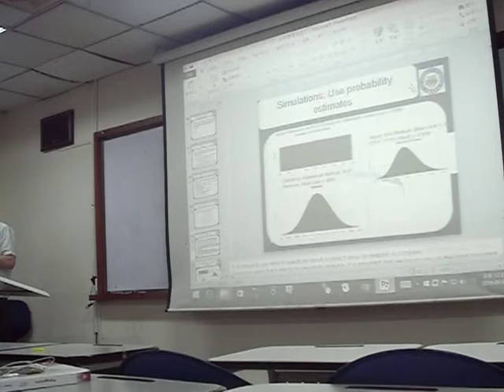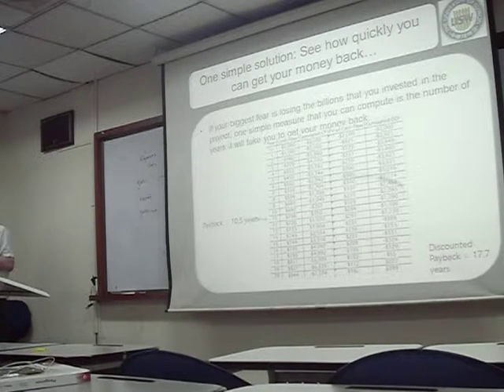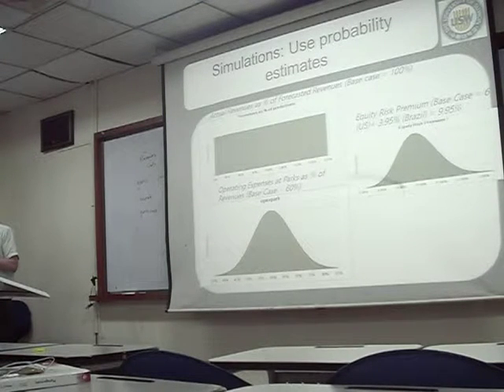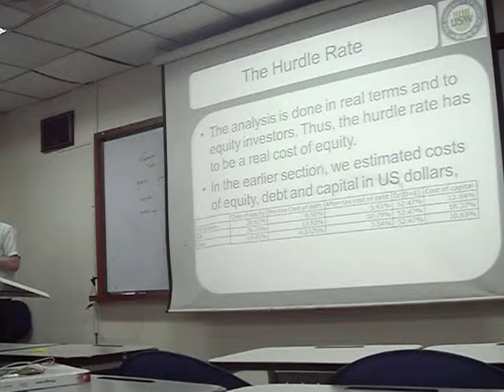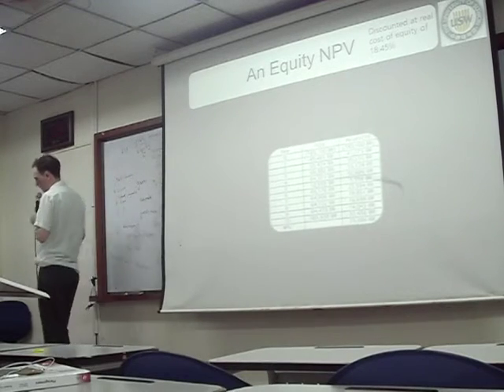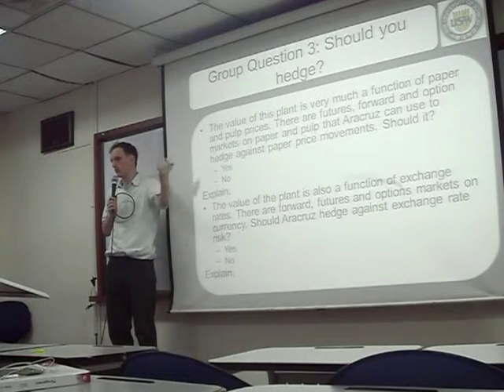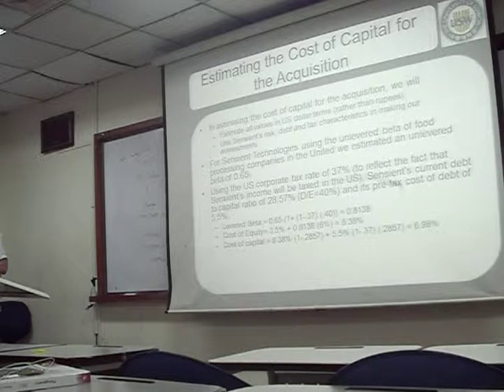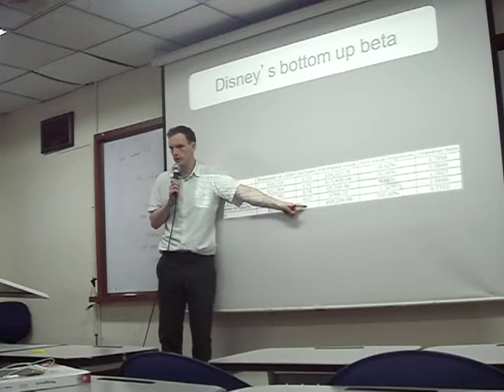26. Financial Management - Investment decision rules